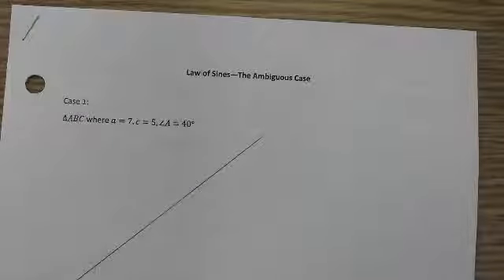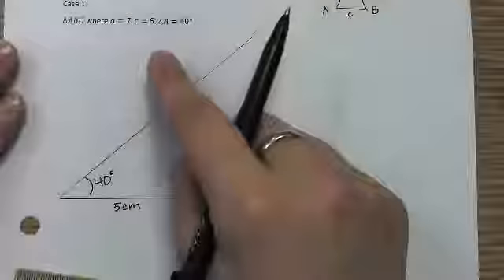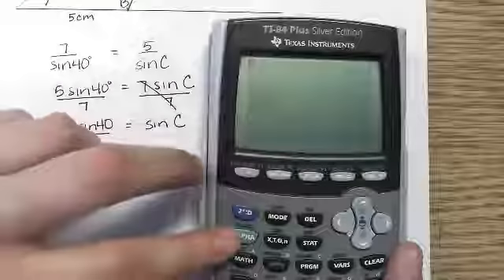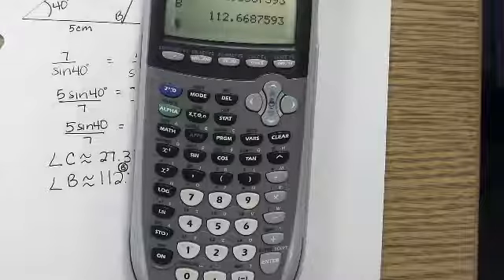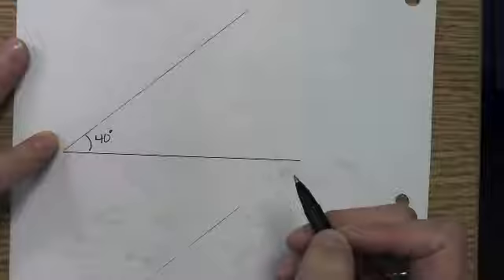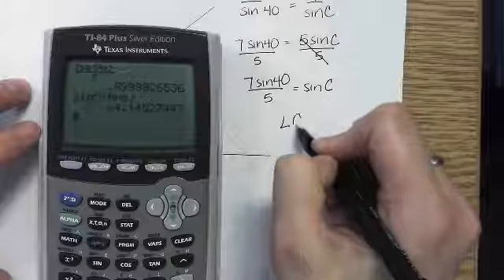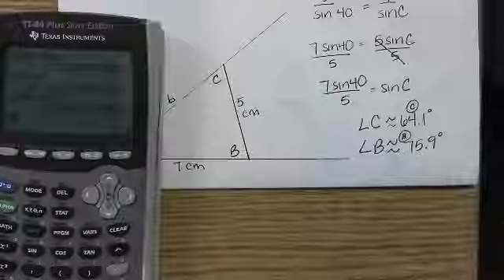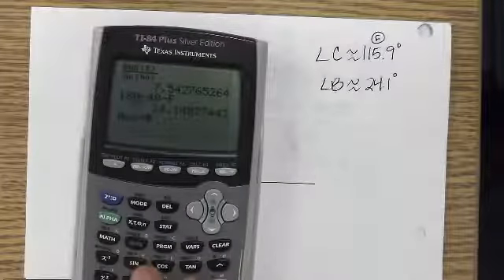Law of Sines Ambiguous Case Part 1